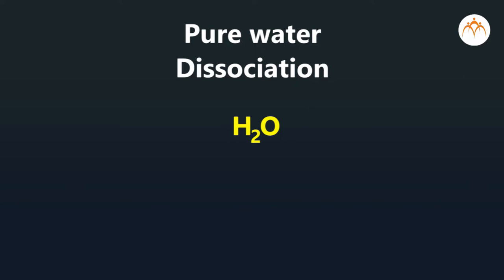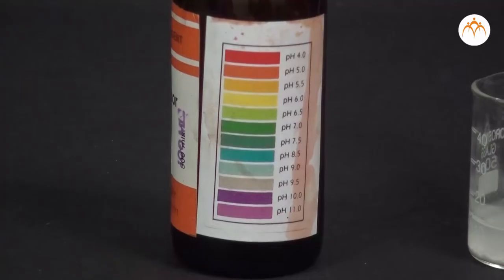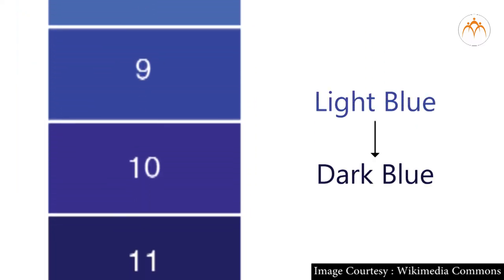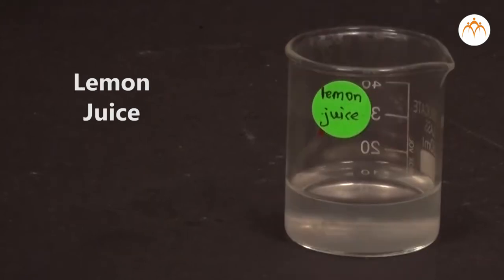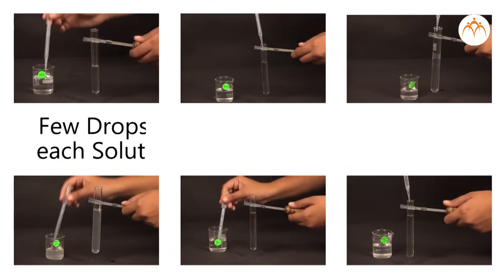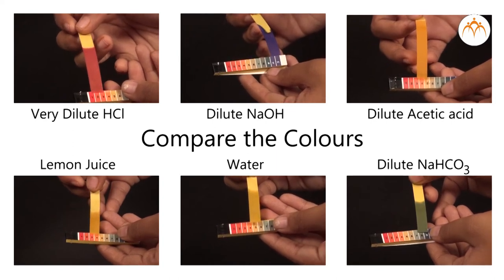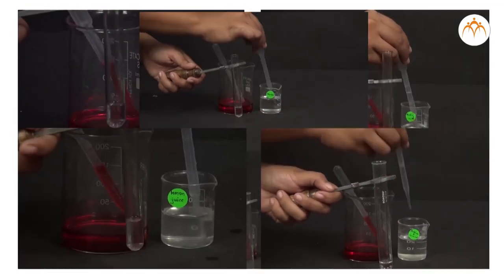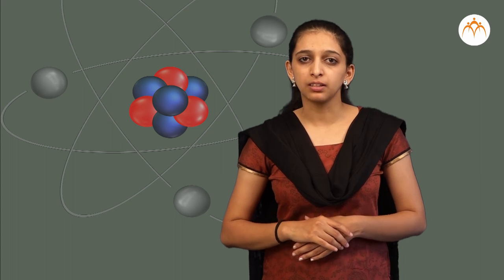To determine the pH of the given samples using pH paper or Universal indicator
Class 9th Practical